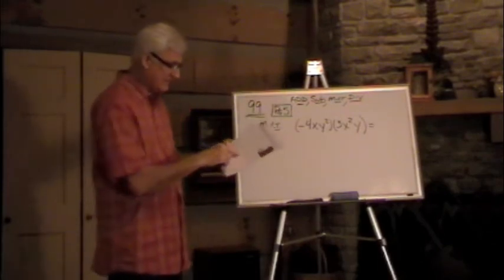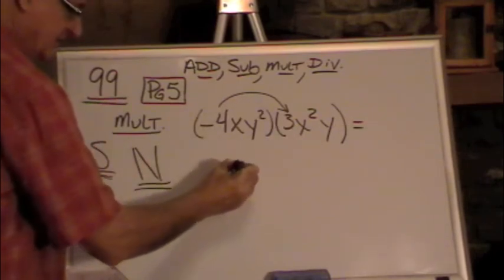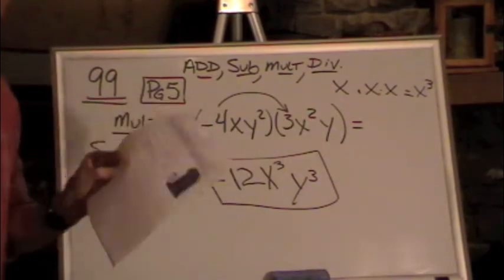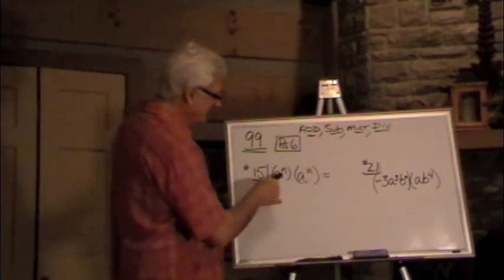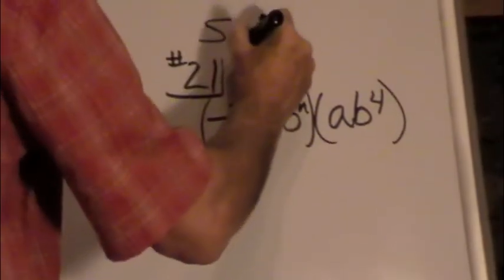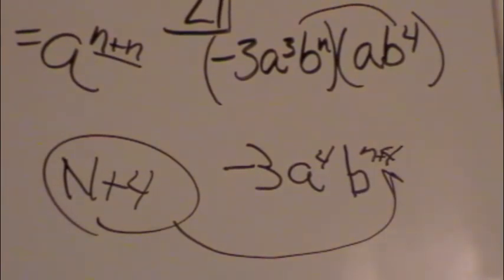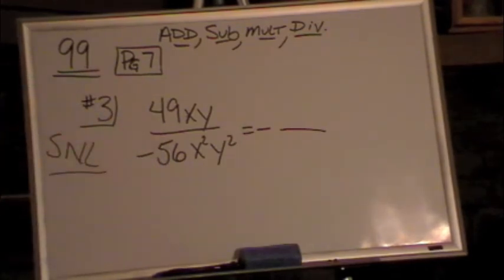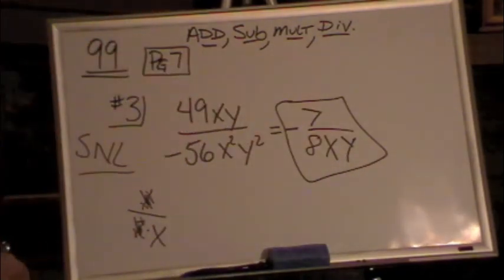Math 99 Part 2